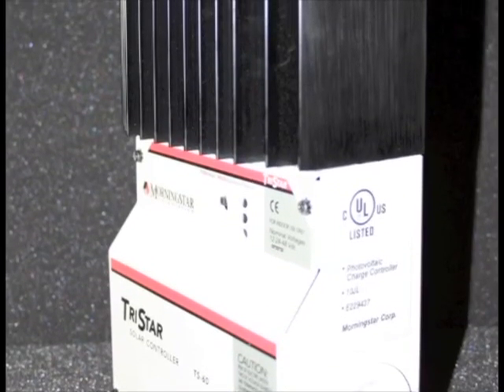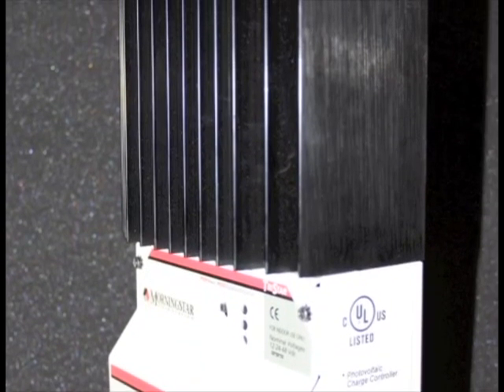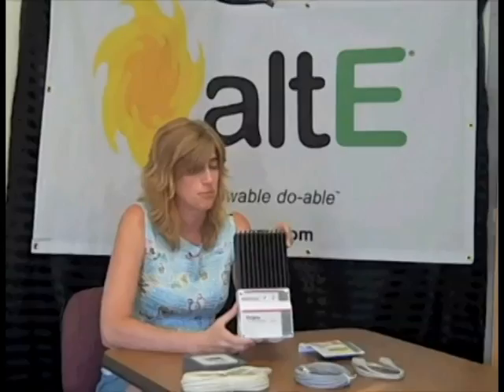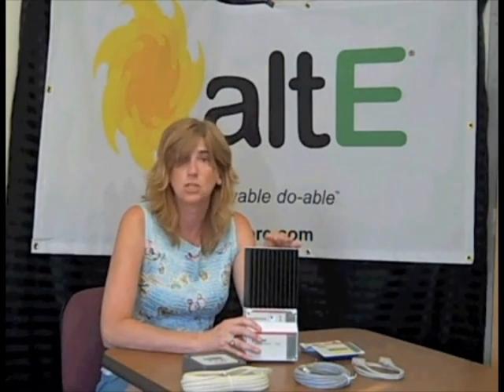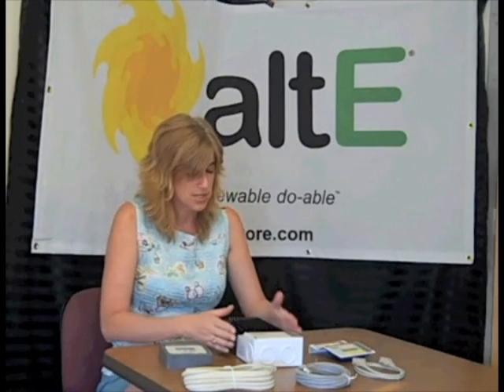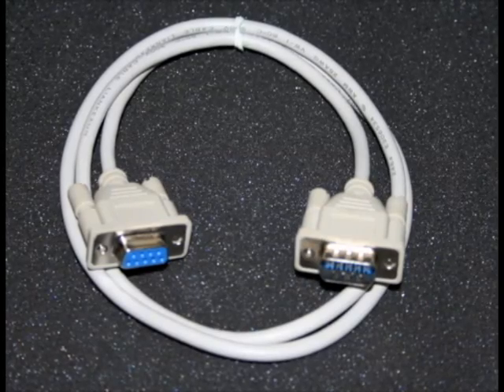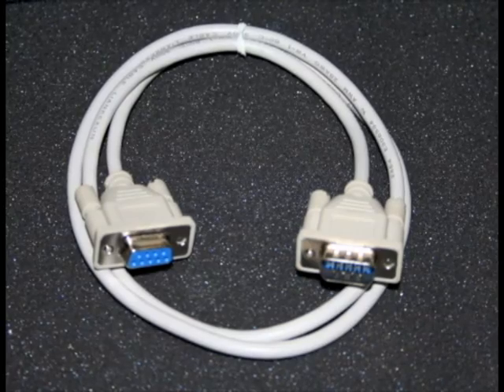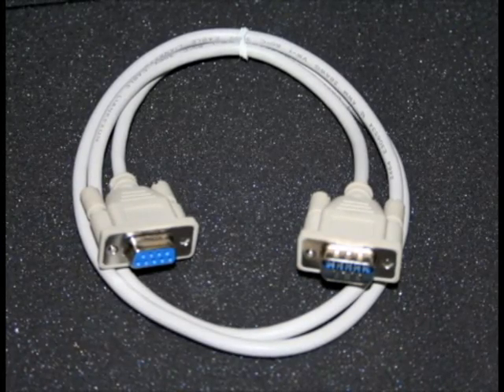Morningstar Tristar PWM Charge Controllers Overview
A brief overview of the Morningstar Tristar Pulse Width Modulated (PWM) Charge Controllers.